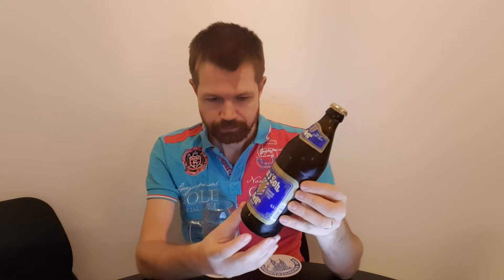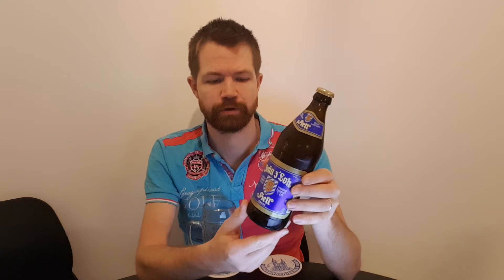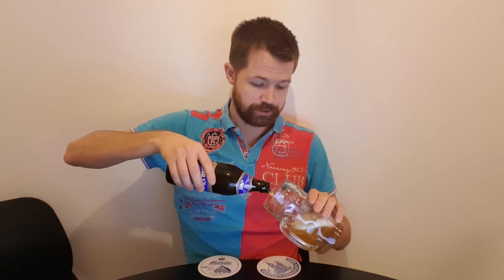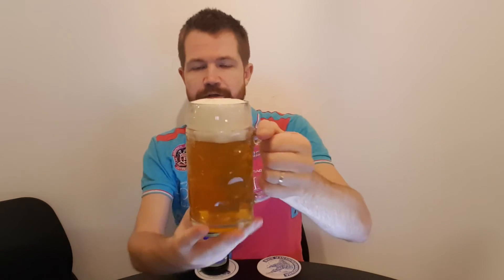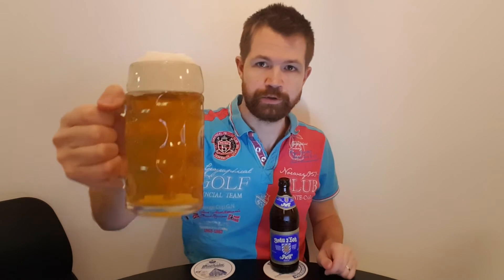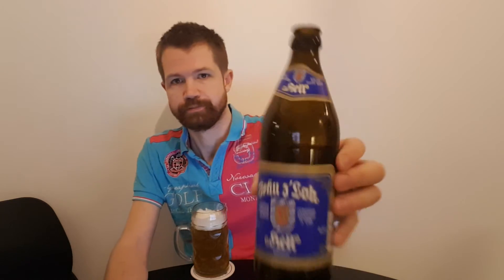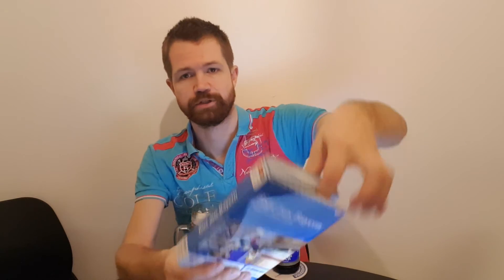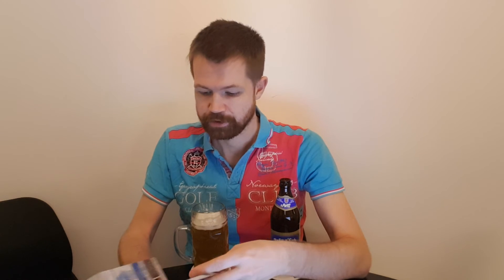Beer review #432 Bräu z'Loh Export Hell (Dorfen, Oberbayern) 🇩🇪